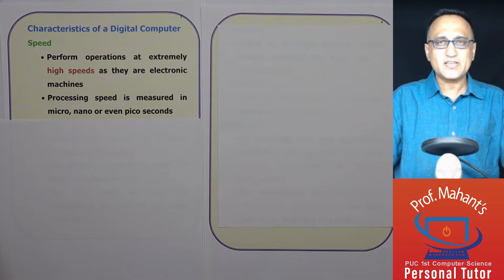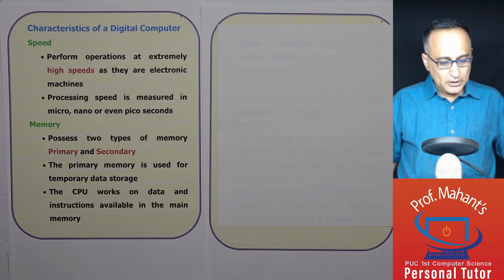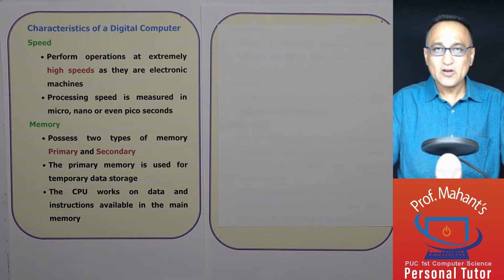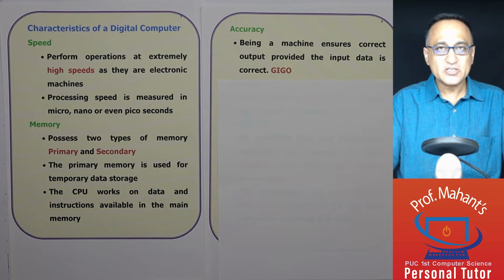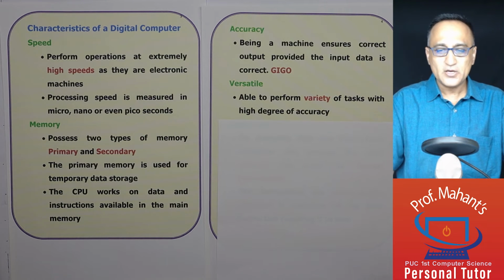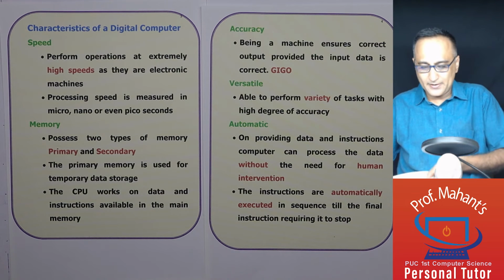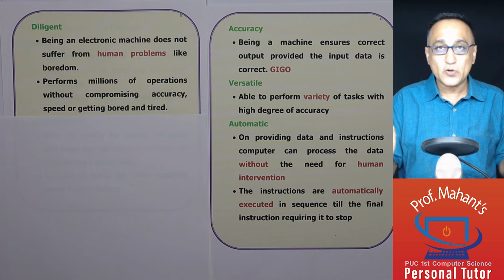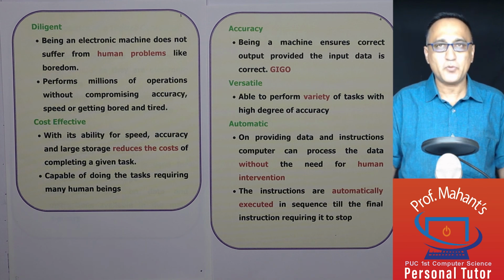687 Characteristics of a Digital Computer